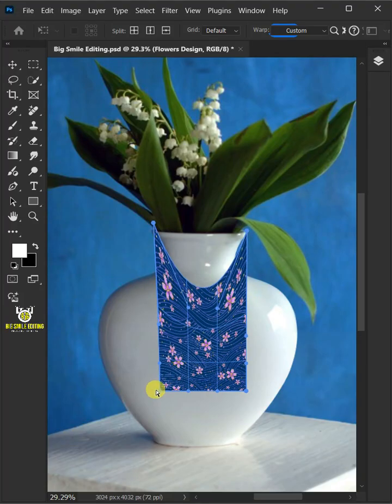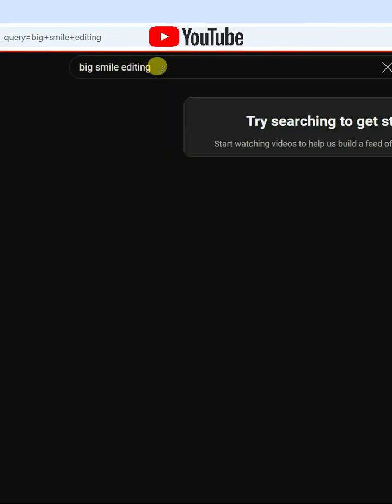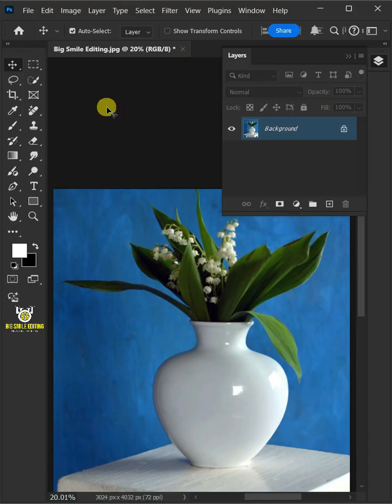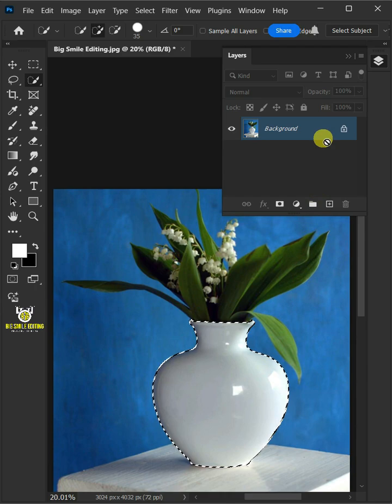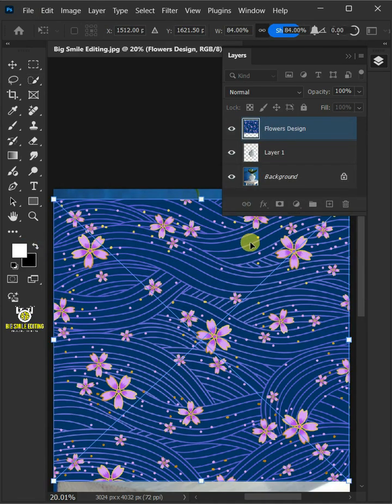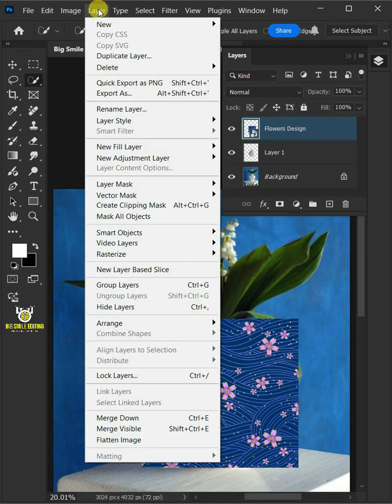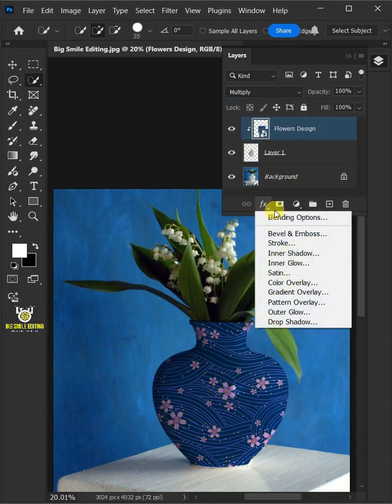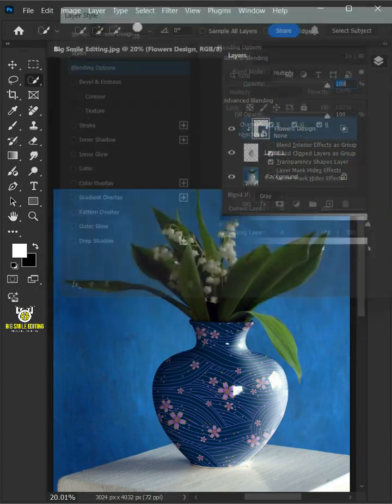The BEST Way To Make a Flower Vase Mockup - Photoshop Tutorial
In this step-by-step Photoshop tutorial, you'll learn to make a vase mockup in photoshop. I hope this lesson helps.🙏🤗